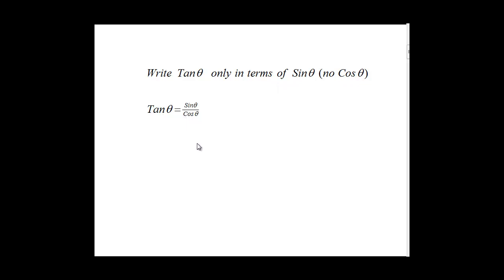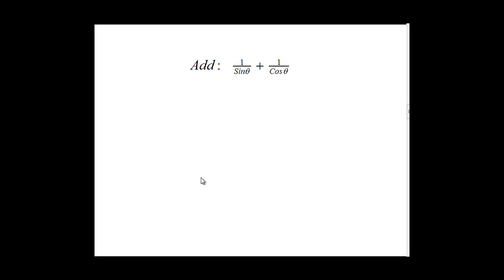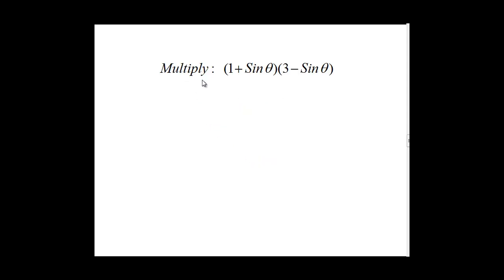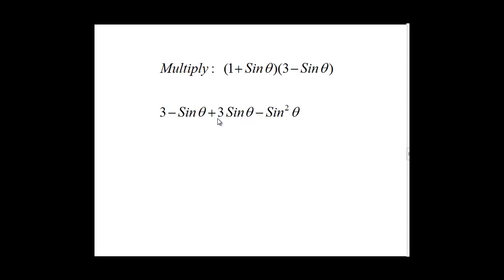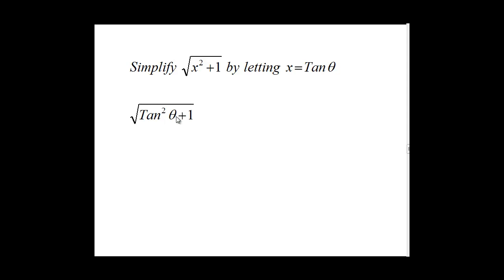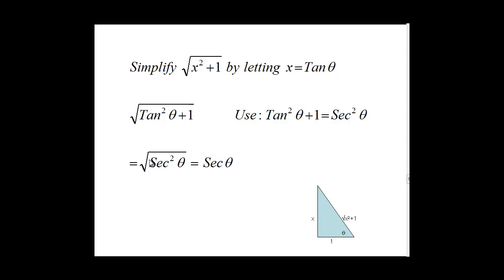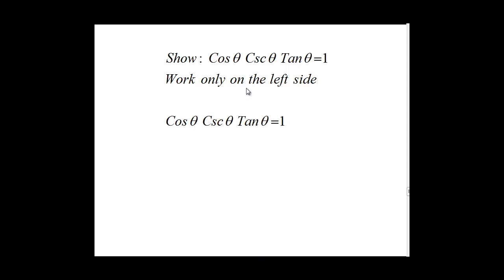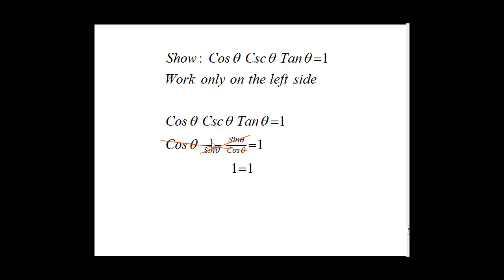Math 1316 Trig - More on Identities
More examples of how to use Trig definitions and Pythagorean identities in addition, multiplication, substitution, and simplifying